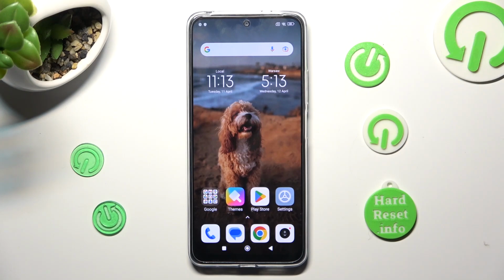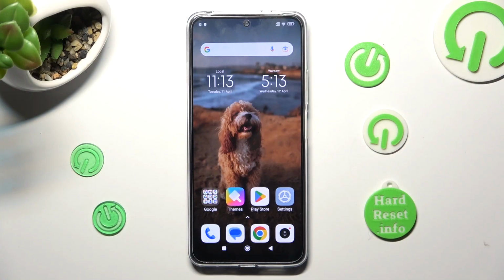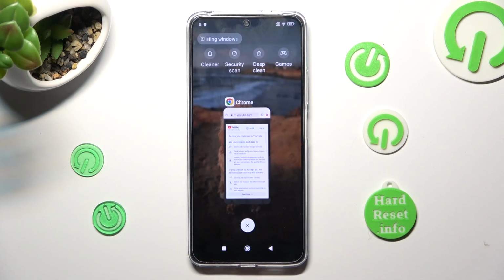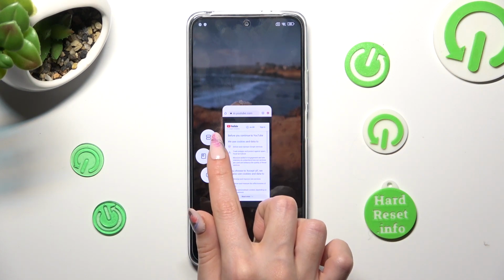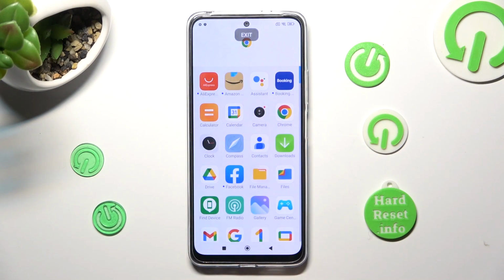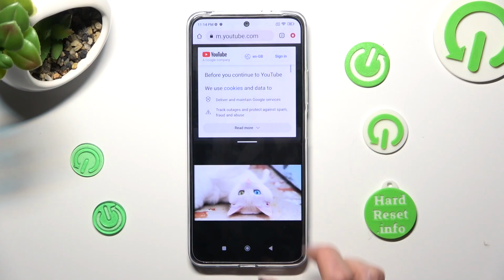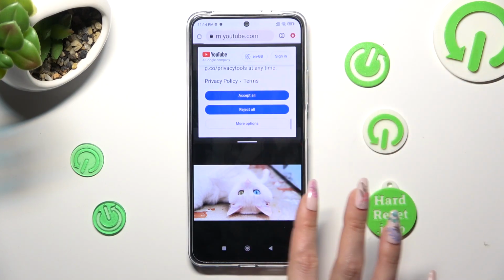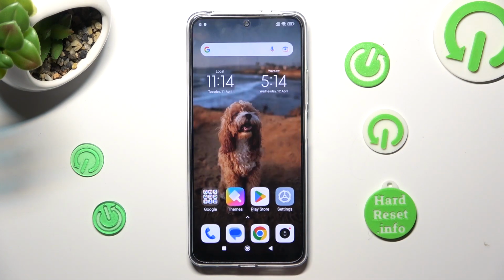How to Enter Split Screen on Xiaomi Redmi Note 12?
This video demonstrates how to enter split-screen mode, where you can run two apps side by side on the same screen, and how to adjust the size of each app. By following the instructions in the video, you can increase your productivity and multitasking capabilities on your device. This tutorial is suitable for anyone who owns a Xiaomi Redmi Note 12 and wants to learn how to use the split-screen feature to run multiple apps simultaneously. So, get ready to take your multitasking skills to the next level with this helpful tutorial.

How to Use Split Screen on Xiaomi Redmi Note 12?
How to Activate Split Screen on Xiaomi Redmi Note 12?